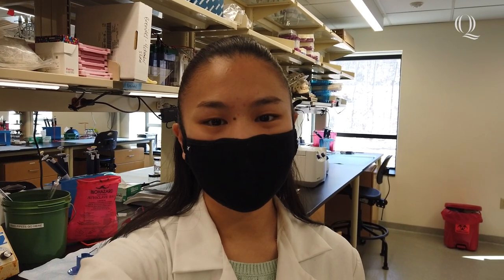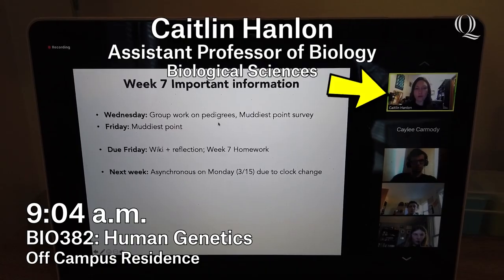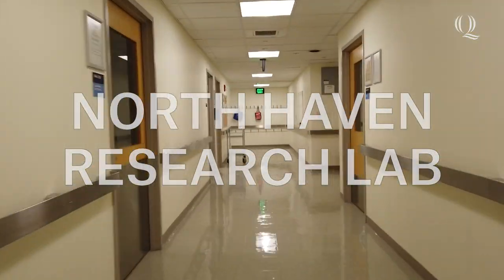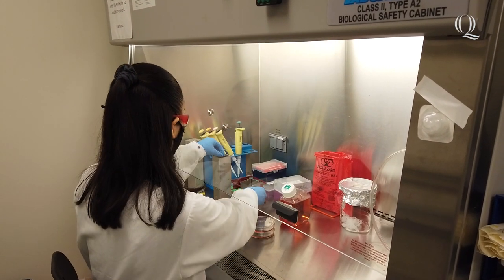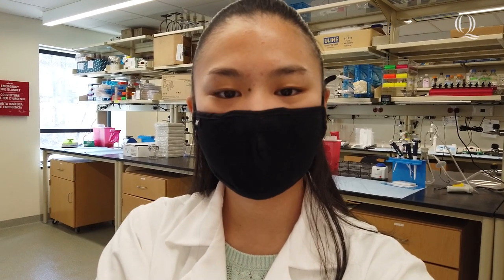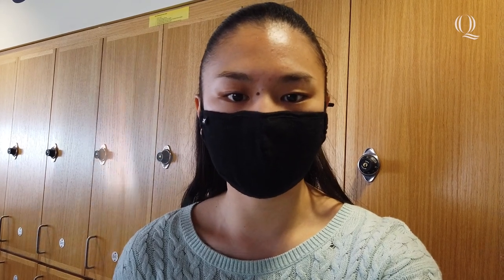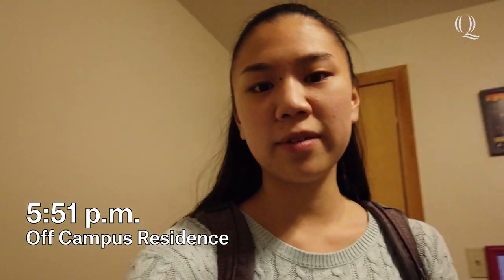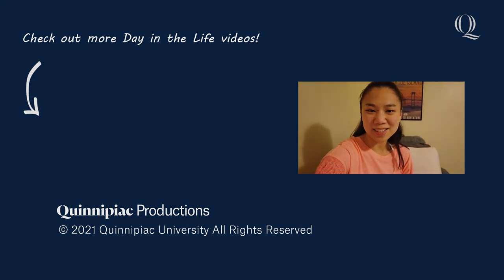Quinnipiac Day in the Life: Biomedical Sciences Major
Are you interested in pursuing a degree in the sciences? Wondering how you may get some hands on research outside the classroom? Follow Caylee Carmody '21, MHS '22, a biomedical sciences major, as she takes you through her day of classes and assisting her professor with research, in this QuinnipiacDayInTheLife.

00:00 Life As A Biomedical Science Student
00:13 Meet Caylee!
00:46 Human Genetics Lecture
01:11 Working in Research Lab
01:56 Breast Cancer Lab With Dr. Breindel
03:04 Being Hands On In Your Studies
03:24 Genetics Lab and Research Methods
04:40 Homework and Organizing for Tomorrow
05:07 Why QU?